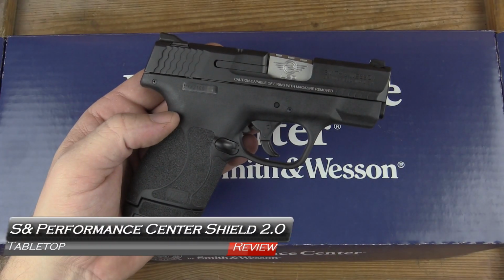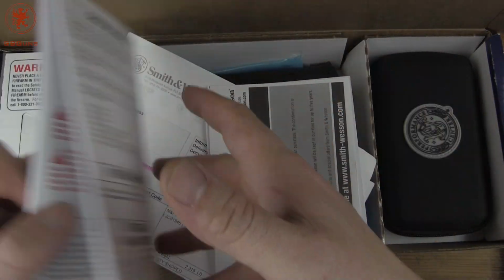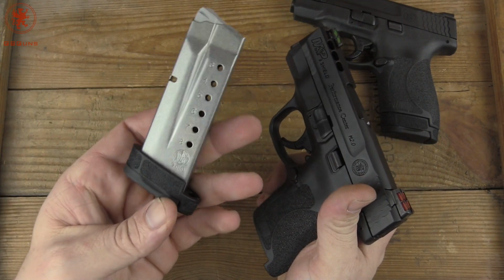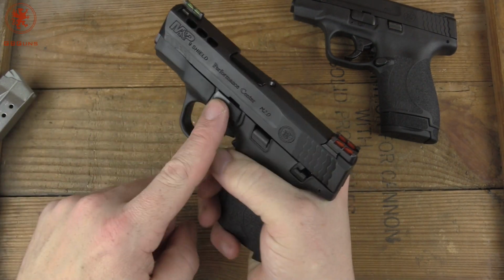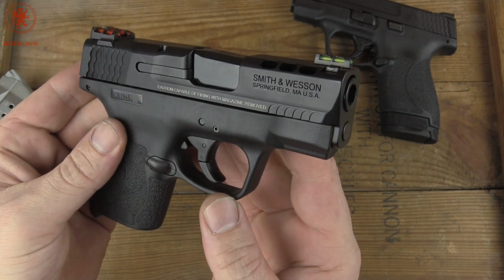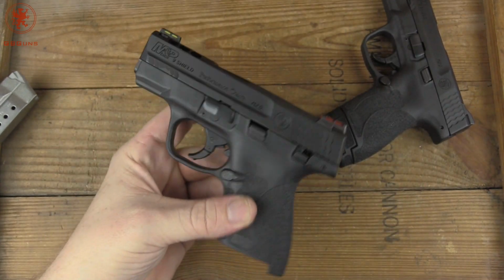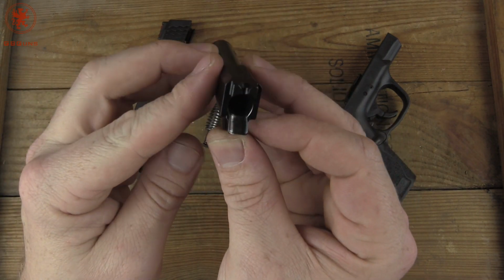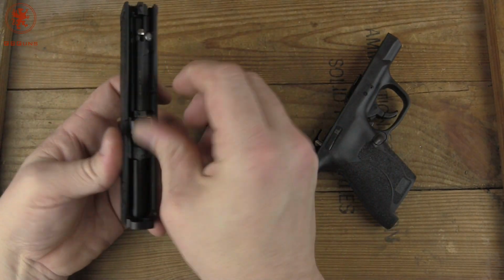Performance Center Shield 2 Tabletop Review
Tabletop review of the Smith & Wesson Performance Center Shield 2.0